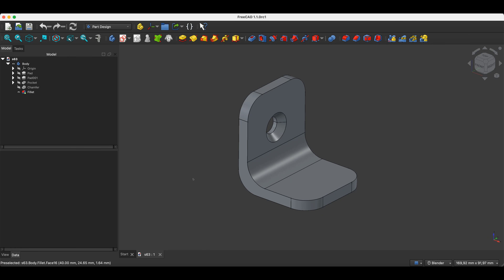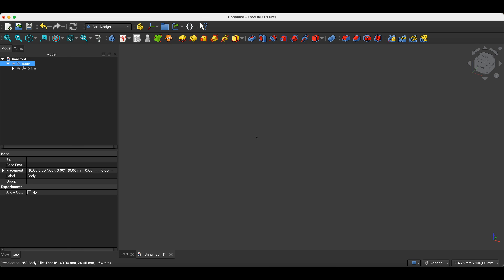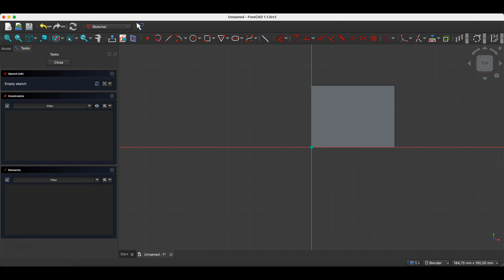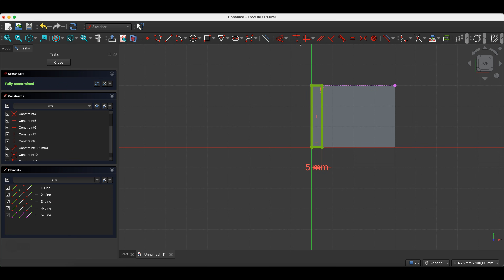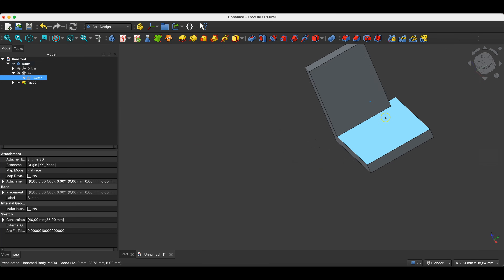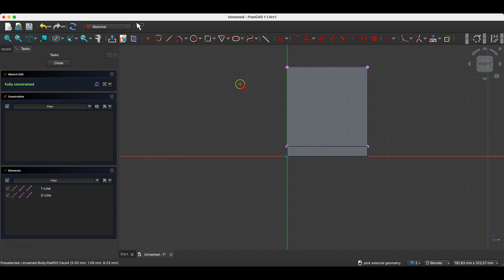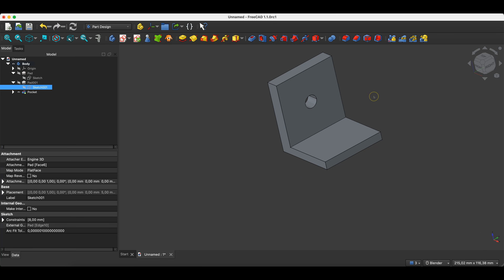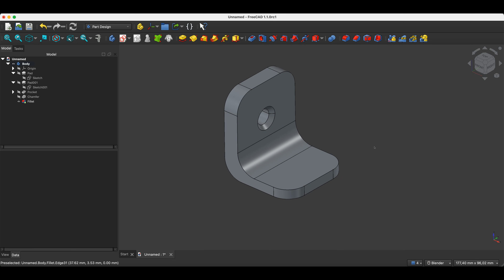FreeCAD Beginner Workflow: Constraints → Pocket Through-All Hole → Chamfer & Fillet (Parametric CAD)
Master Parameters & Formulas – Stop redrawing models from scratch! Learn to build smart designs that change instantly

Design a Phone Stand (Step-by-Step) – A complete project from zero to 3D print. Perfect for beginners

Why get these? No ads. Clear path to success. Download instantly and keep forever.

Workstation & Accessories:
• Budget Workstation (Mac Mini M4)
• Mouse (Logitech MX Master 3S)
• Keyboard (Logitech MX Keys)
3D Printing:
• Reliable Filament
Essential Tools:
• Digital Caliper (Budget option)

New to FreeCAD? In this quick Part Design beginner lesson, you’ll learn the core parametric CAD workflow used to build clean, editable 3D models.

✅ What you’ll learn in this video:
- How to position geometry using the Symmetry constraint (two reference points + circle center)
- How to get a fully constrained sketch (the sketch turns green)
- How to create a through hole using Pocket → “Through all” (so the hole stays through even if thickness changes)
- How to add edge finishing features: Chamfer (example: 2 mm) and Fillet (example: 10 mm radius)

This simple example shows the “why” behind FreeCAD modeling: constraints + features = robust designs that are easy to edit later.